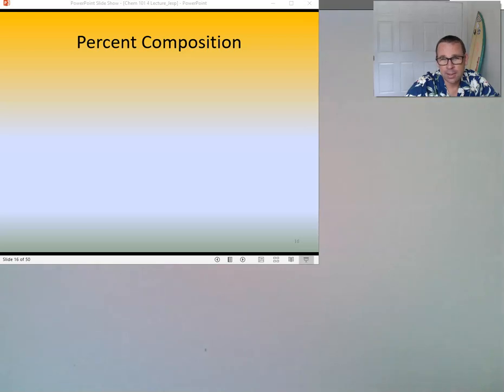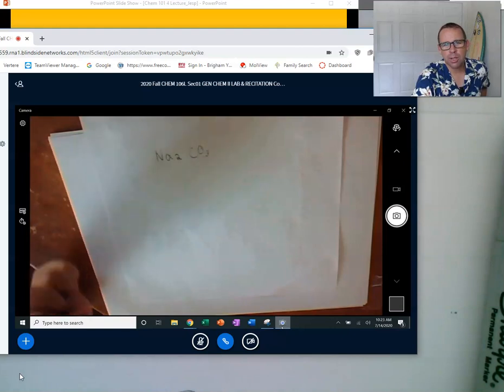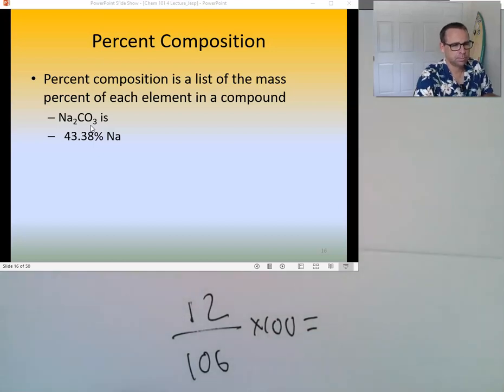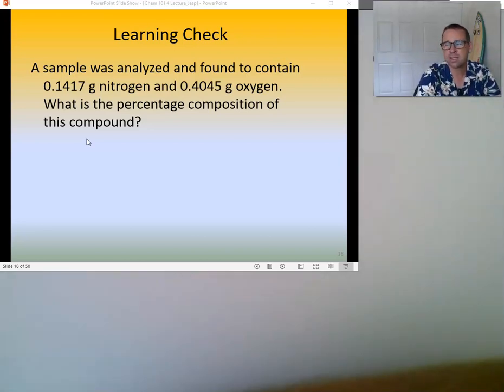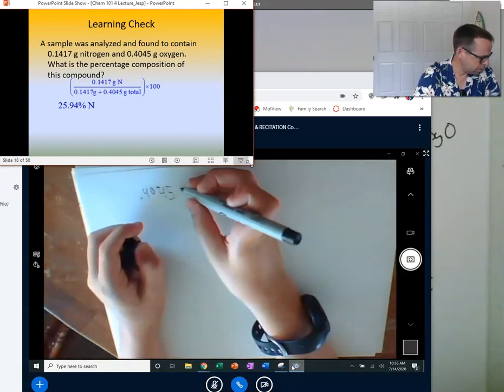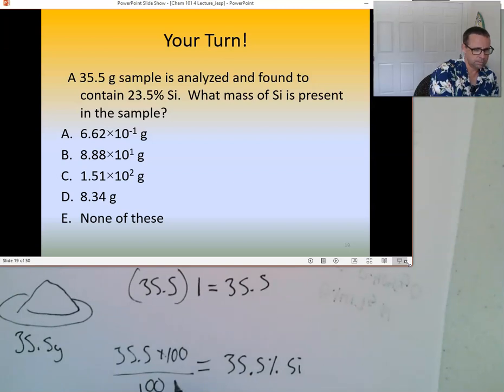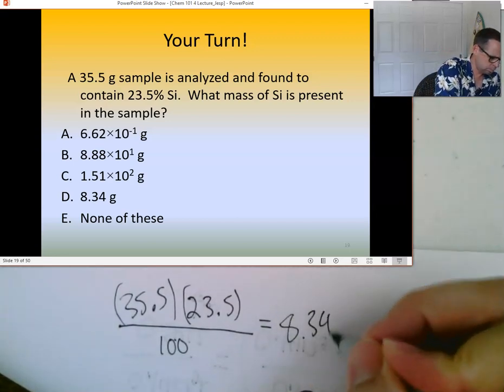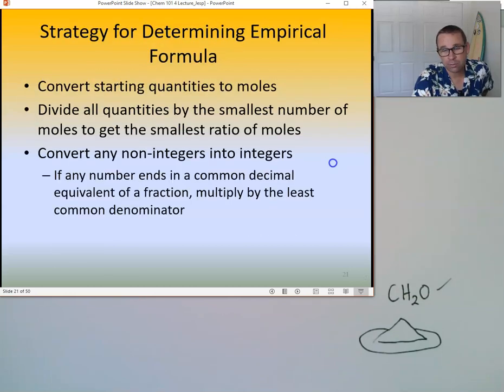Percent Composition and Empirical Formulas